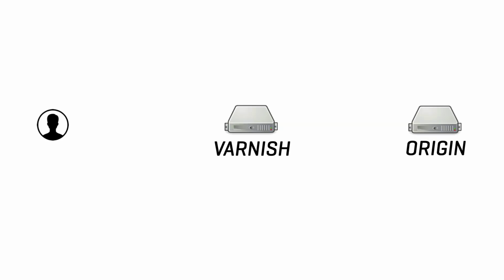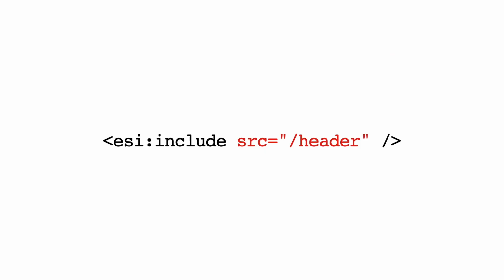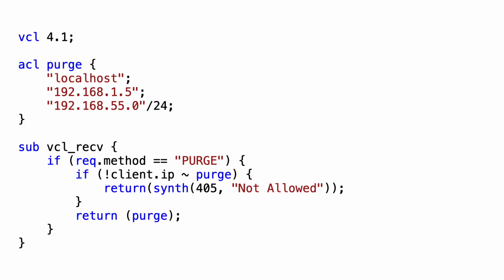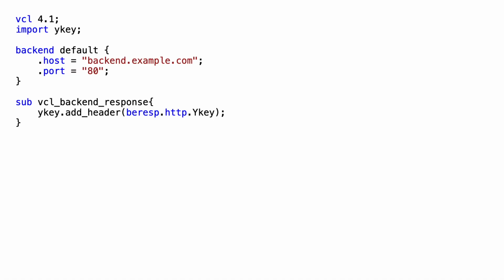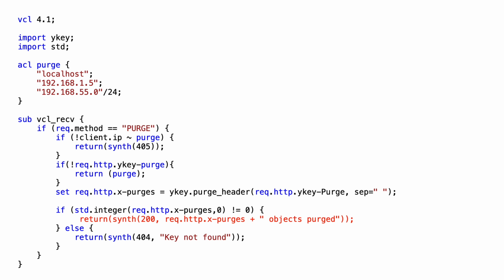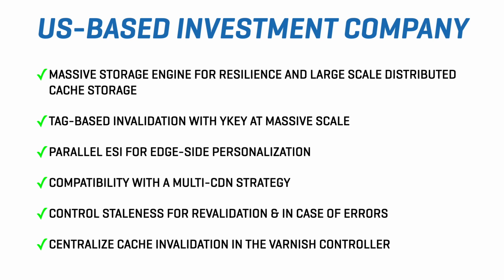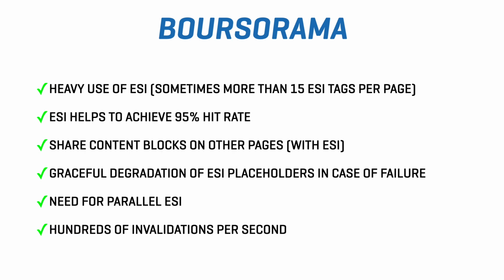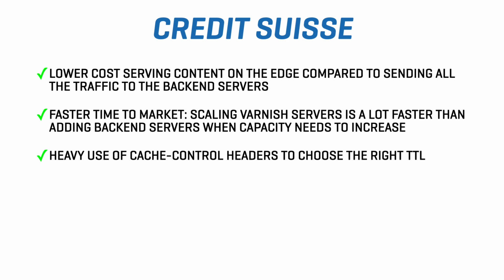Leveraging Cache Invalidation for Dynamic Financial Information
For the financial sector, out-of-date content, including incorrect trading and banking information is unacceptable. By not showing the most up to date content, there is the risk of both enforcement actions by regulators as well as reputational damage in the eyes of customers and investors.